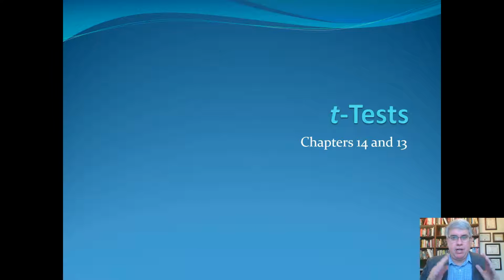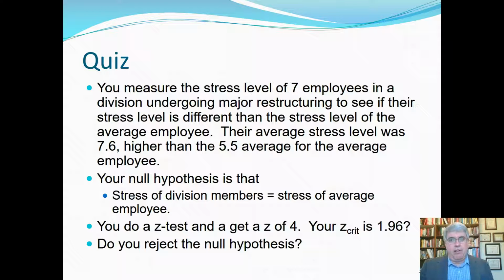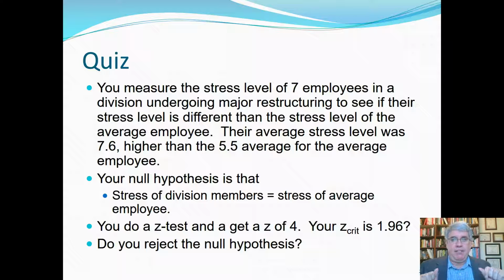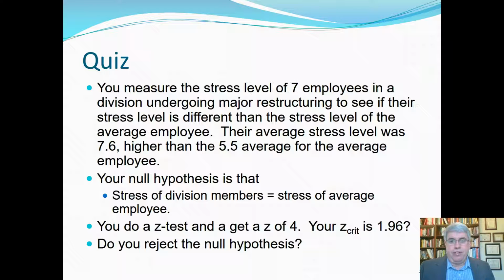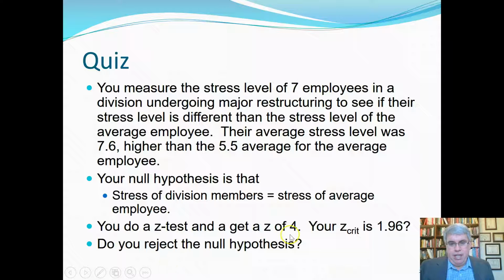Chapters 13-14 t-Tests (1 of 16) of Pagano's Understanding Statistics